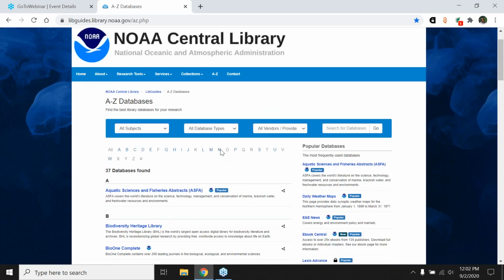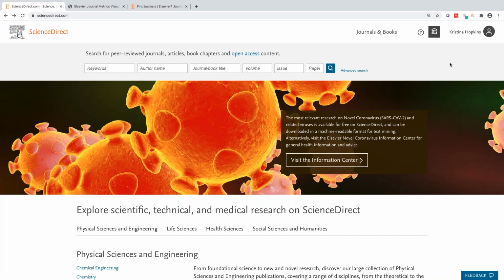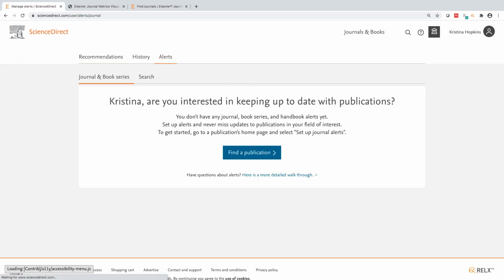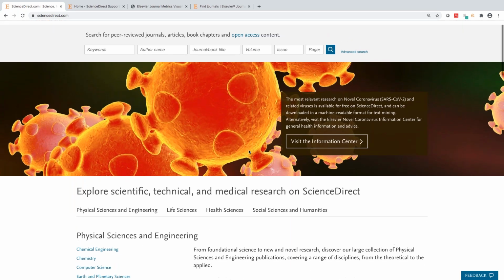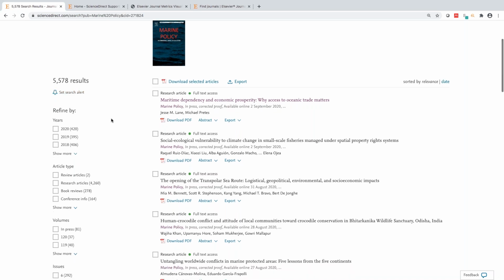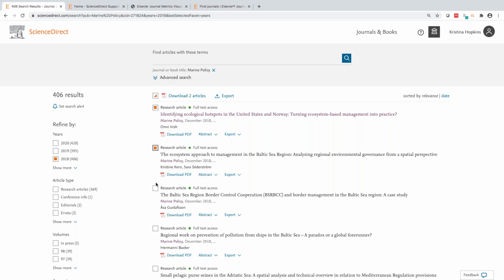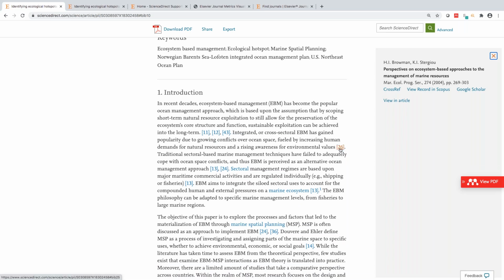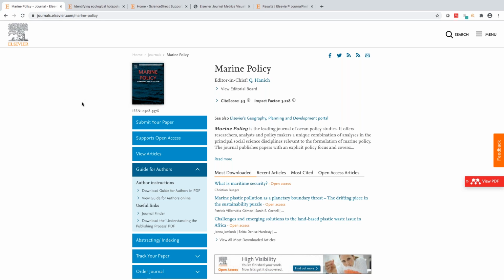ScienceDirect - Back to Basics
Speaker: Kristina Hopkins, PhD, Elsevier, Inc.

Abstract: ScienceDirect is the leading platform for peer-reviewed literature, including over 2,500 journals and 39,000 books covering 24 different subject disciplines. Learn about how this platform enables you to discover more content and insights with features that can inform your research, making you more effective and more efficient. Features to be covered in this session include optimizing your literature searches, the benefits of creating a user login for remote access to content, and support for the writing and publication process.